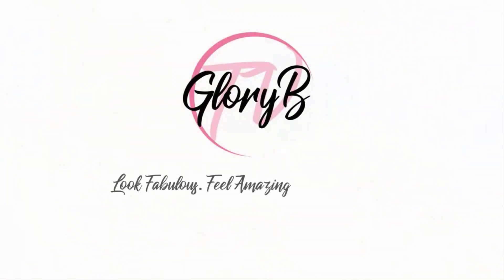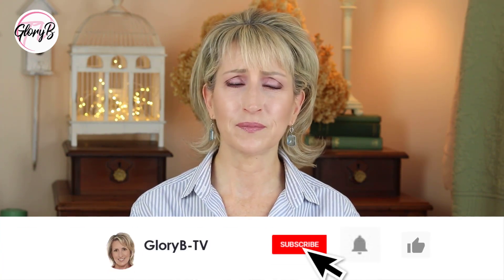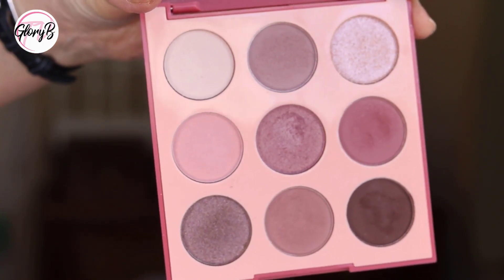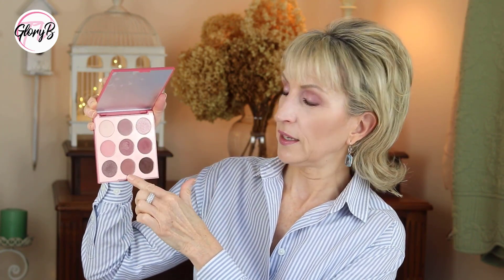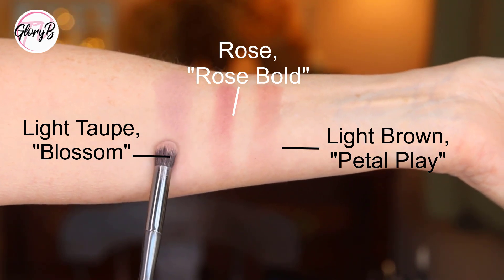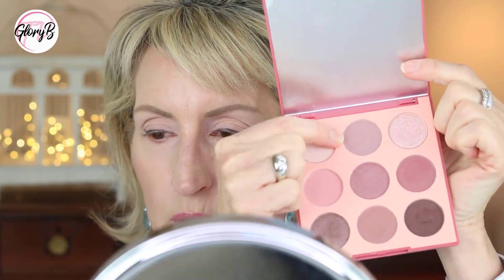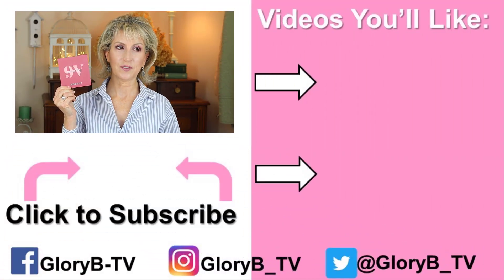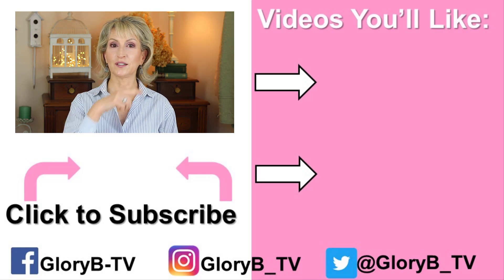MORPHE 9V Vintage Rose Palette | Love It OR Hate It?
Do you think this eye shadow palette looks too pink on my eyes? It’s the Morphe 9V Vintage Rose palette. I’ll swatch a few colors and then apply them. You be the judge! ❤

TIMELESS SERUMS
A “percent off” based on how many bottles you purchase;